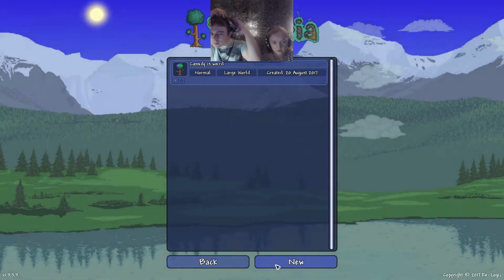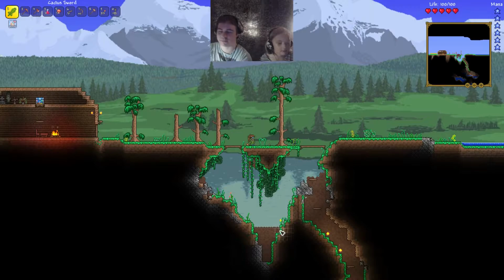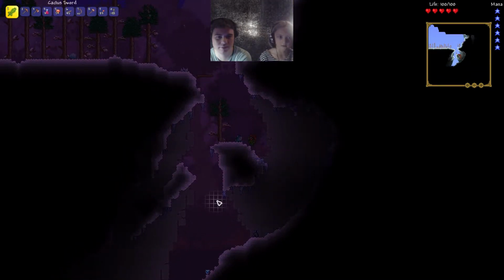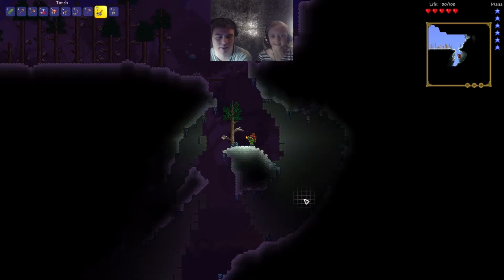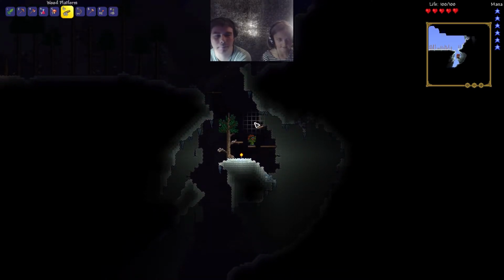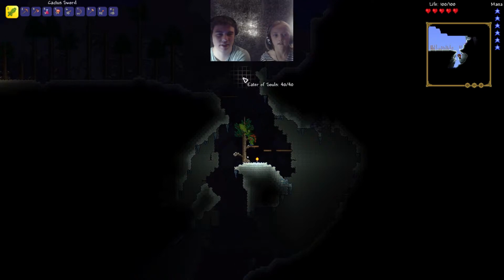Teroorawho Ep 11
We commence our pumpkin harvesting season by promptly falling down a frosty cavern. Oh well, here's hoping we find some COOL loot whilst we're here.